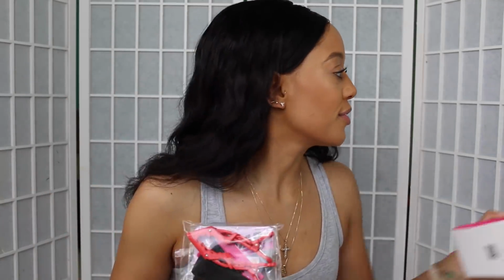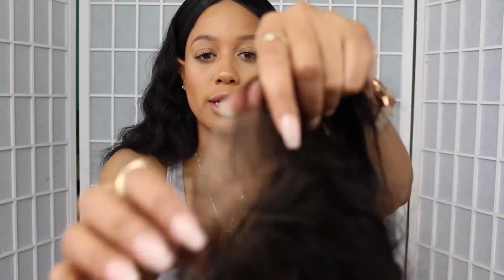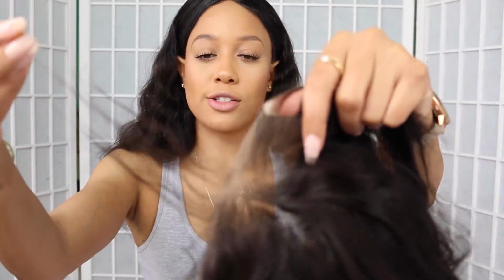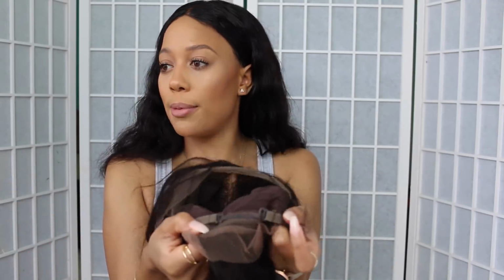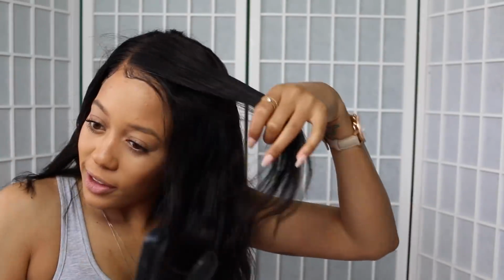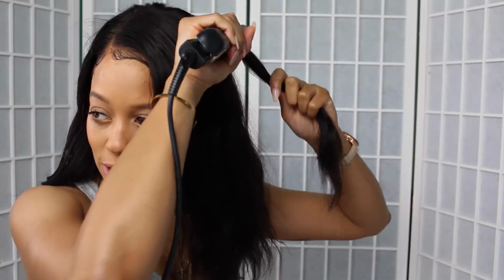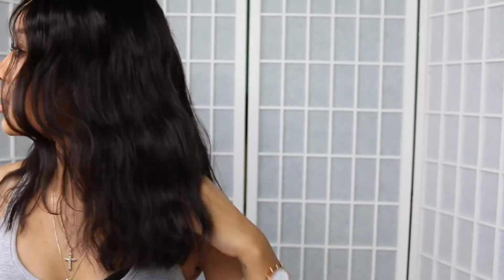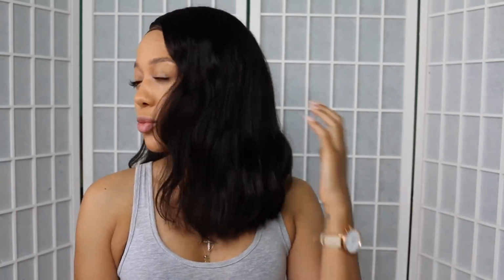SHORT WAVY BOB Perfect For Work & Spring! Feat. Addcolo.com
($15 off entire site)
Hair Length:12 inch
Hair Color:Natural Color
Hair Style:Wave
Cap Size: Medium
Wig Density: 130%
Hairline: Pre-plucked
Cap Construction: 13*6 lace front wig cap with combs and adjustable straps

NOTE
(I am normally a medium size cap but this particular wig runs big I had to cut a lot of the lace off. I would have preferred a small size cap.)